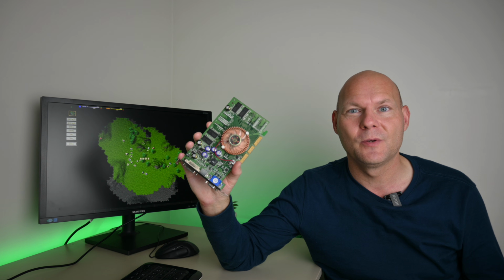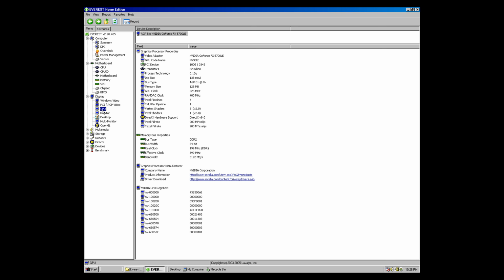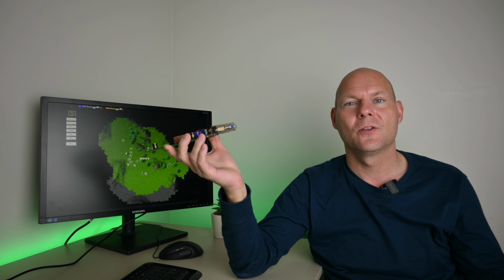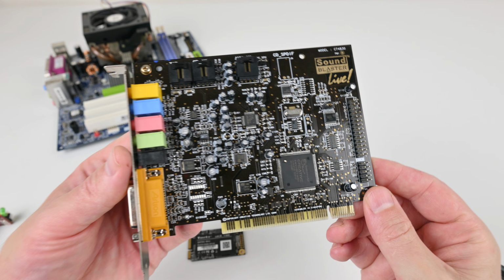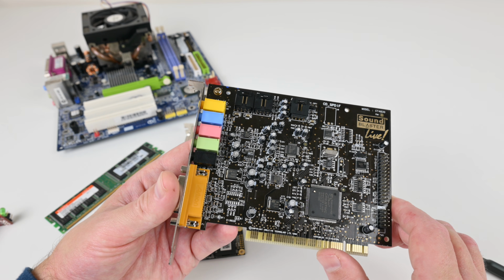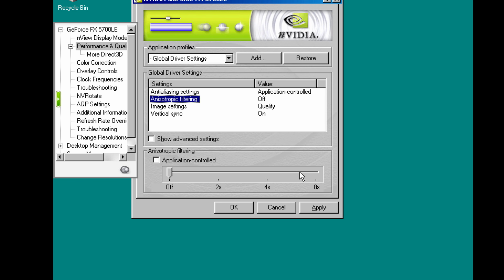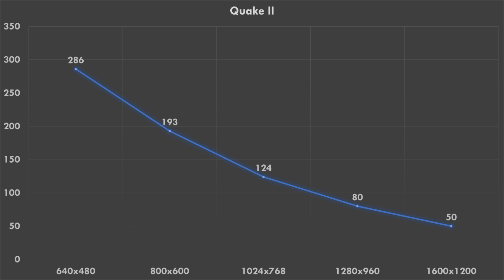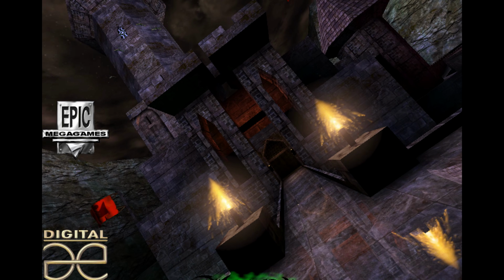GeForce FX 5700 LE is desirable with Retro Gamers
When the GeForce FX 5700 LE launched it was nothing special. It had a rather low clock speed and a narrow 64-Bit memory bus. To make matters worse, the GeForce FX series became famous for poor DirectX 9 performance, however it has many benefits that make it a desirable GPU for Retro PC Gaming!

Joseph's Audigy 2 ZS Drivers for Sound Blaster Live! 2.1

0:00 Introduction
0:18 GeForce FX issues
0:39 GeForce FX for Retro Gaming
1:02 Look at the card
2:26 Cleanup
3:01 Test system
5:35 Monitor tips
6:57 Benchmarks
9:49 Retro features of the FX
10:18 nGlide
12:11 Playing Expendable
16:02 Playing GLQuake
17:52 Summary and thoughts